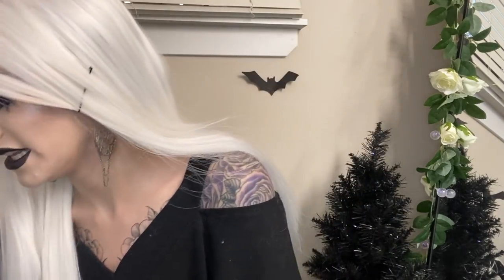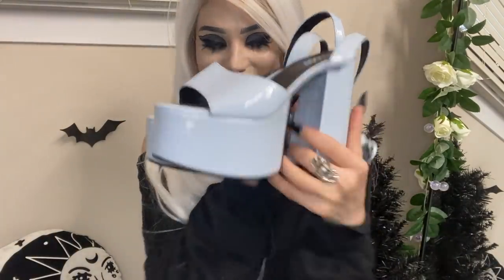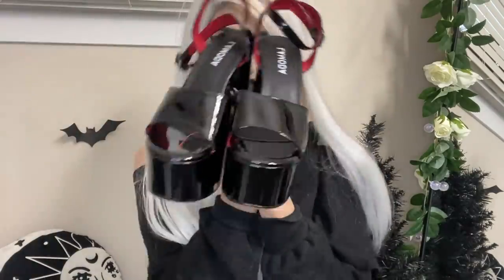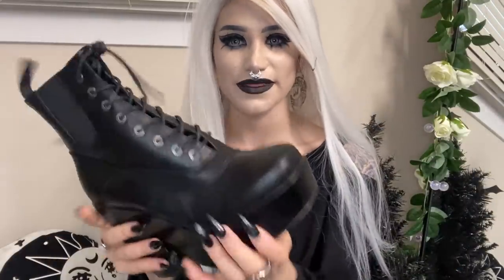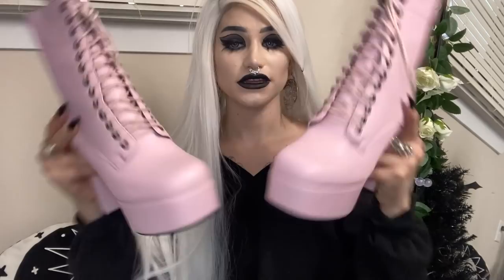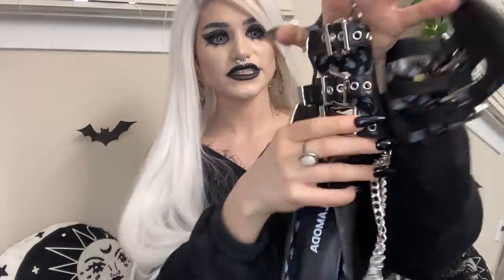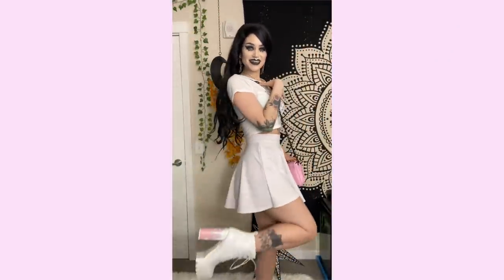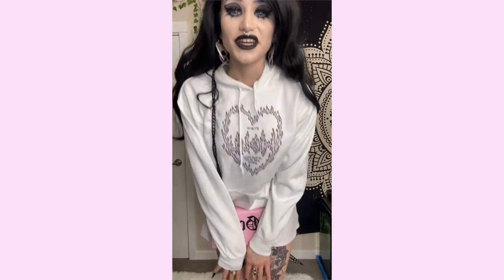♡ LAMODA SHOE TRY-ON HAUL ♡